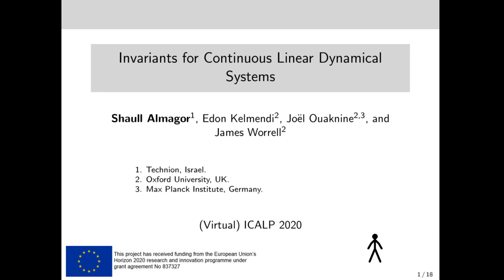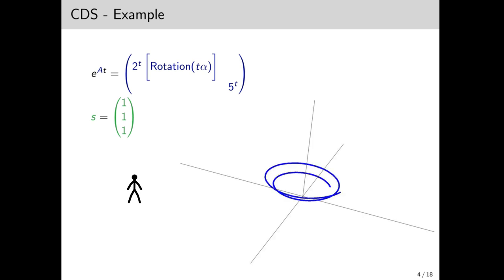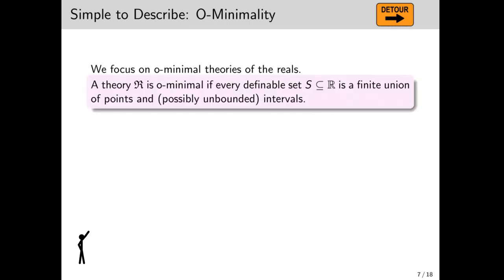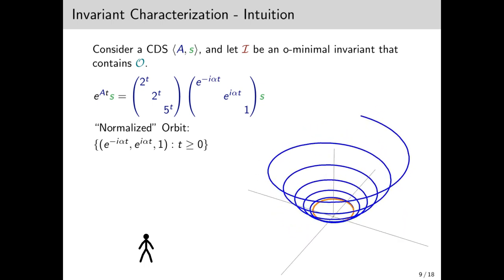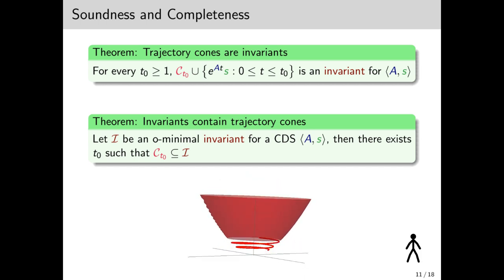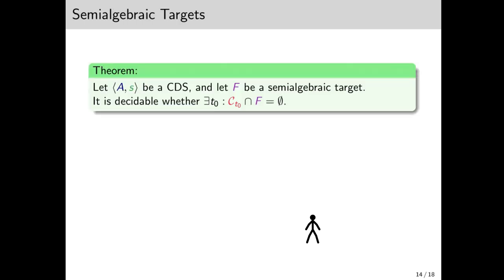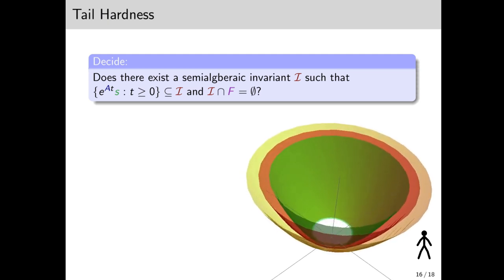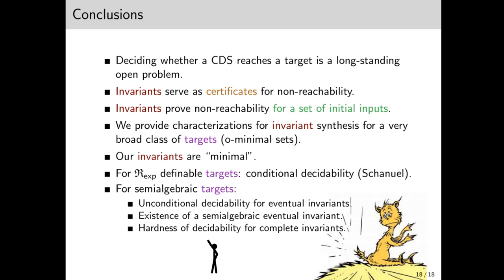ICALP 2020 Presentation: Invariants for Continuous Linear Dynamical Systems.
My ICALP 2020 presentation.